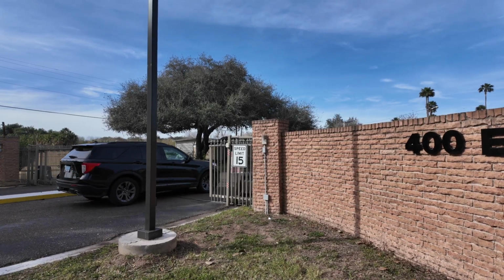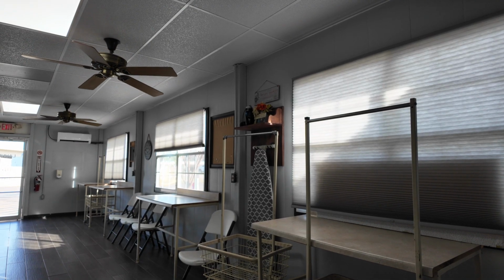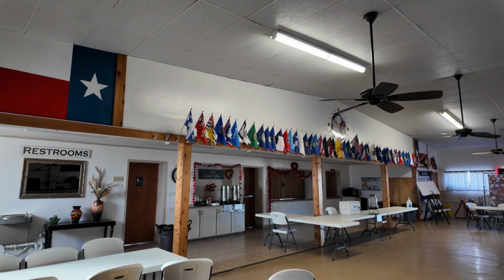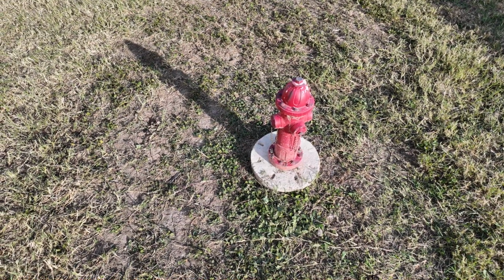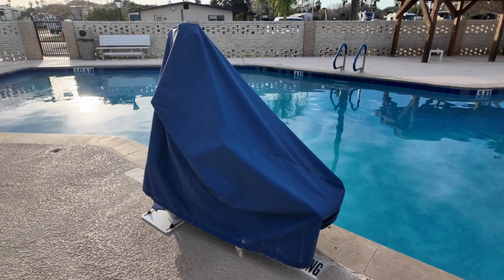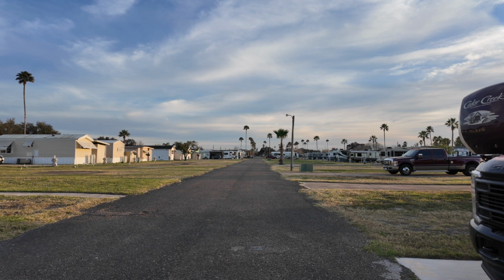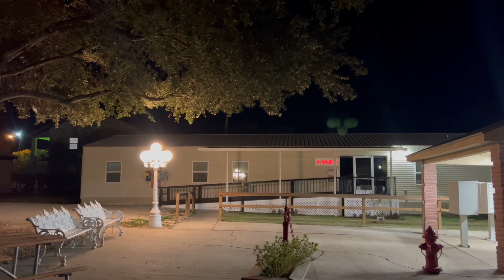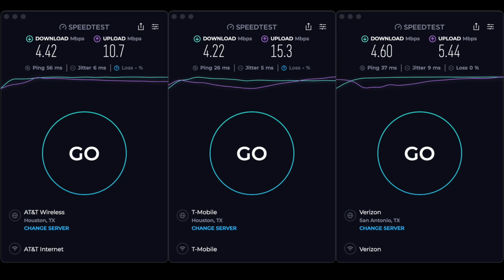Leisure World Resort is the MOST RELAXING Getaway in Weslaco Texas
Leisure World Resort is one of many 55+ communities in the Rio Grande Valley, located in Weslaco, Texas and boast many amenities within the park or a short drive away.
Fred, Nikita and I had so much fun here. The people are extremely friendly, the weather is lovely and there is plenty to do to keep you busy. We hope you enjoy the tour of the resort.

Chapters
00:00 Introduction
00:04 Leisure World, Weslaco, Texas How Do I Get Into The Gate And Check-in?
01:11 Office And Pool Room
2:10 Laundry Room
03:21 How Do I Get My Mail?
03:47 Pool Area
04:00 The Main Hall And Fun Activities
05:38 Gym
06:08 Shuffle Board And The Dog Park
07:39 The Annex With A Library And Sewing Room Church Services Too
08:55 A Trashy Question
09:27 Closer Look At The Pool Area
10:14 The Sports Complex
10:14 Streets And Sites
12:13 Our Site And The Bath House
14:38 Hot Tub Report
15:43 Cellular Service Report

⚠️ We will never comment to you saying that you have won something (if you see that, its a scam and you should report it)

If you would like a tour of our Truck Camper and our Monaco Motorhome, check out Dori & Mena's YouTube channel

We're Mary and Fred! In 2020, we transitioned from part time RVing to full time and travel the country looking to explore, experience and educate, because it's not too late to believe in Jesus.